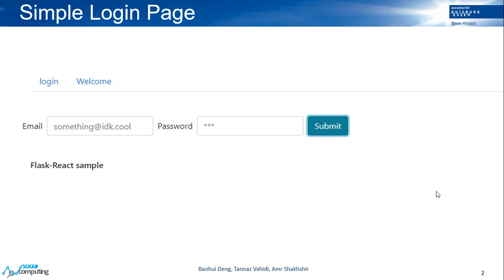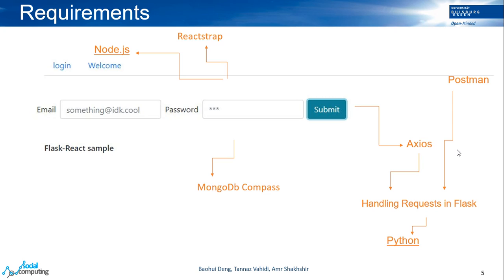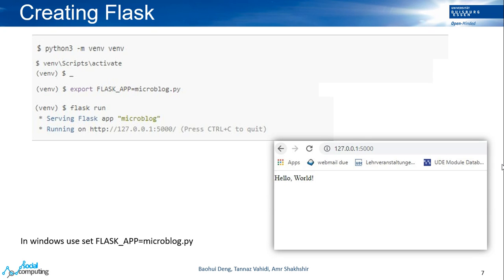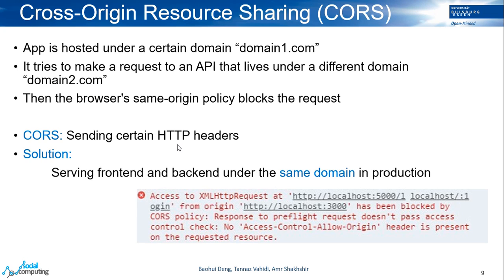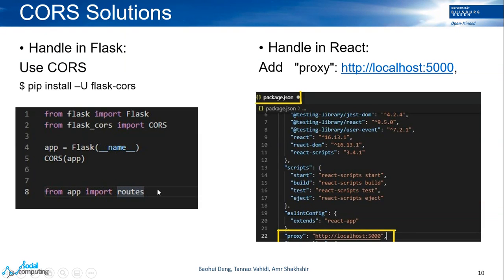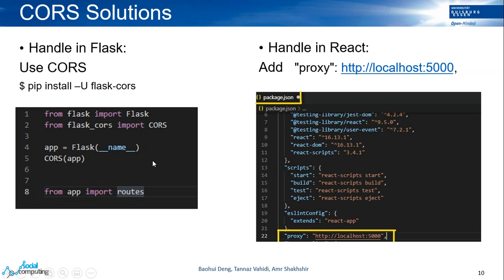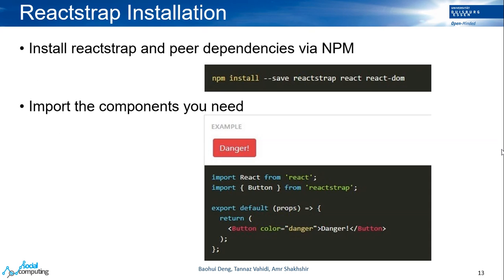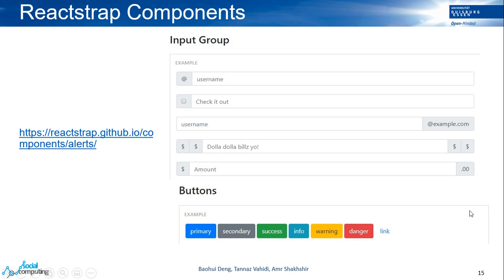Part5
FlaskPro
Create React\Flask App